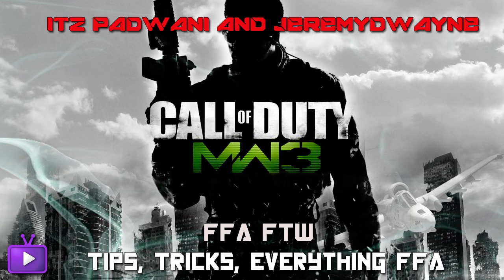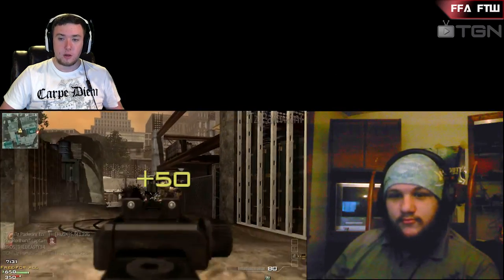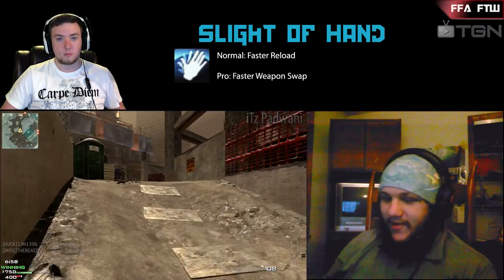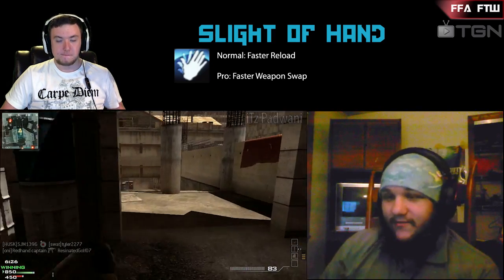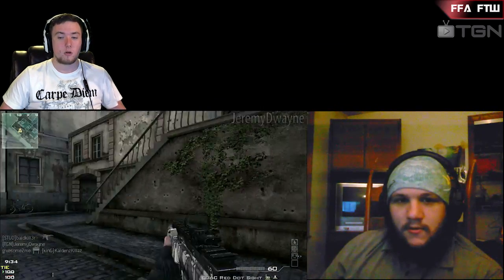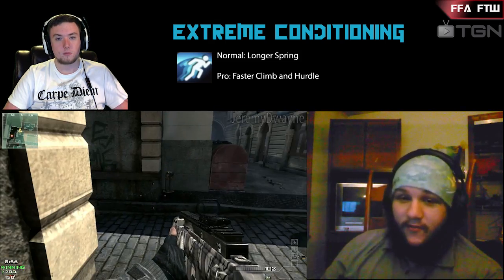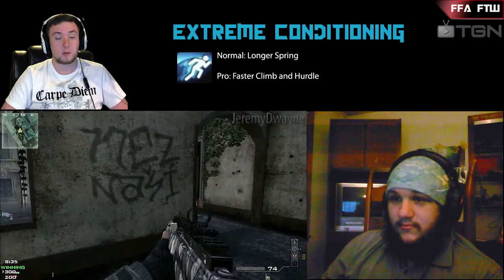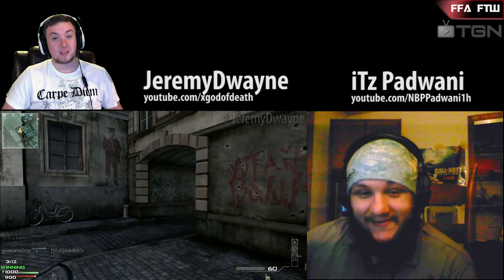⊕ MW3: FFA FTW Ep 2: 1st Tier perks - ft JeremyDwayne and iTz Padwani - WAY➚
Same video that's on tgnfps. Uploaded here for those that didn't get to see it over there

➜ FFA FTW Episode 2: Tier 1 Perks ft. JeremyDwayne and iTz Padwani - WAY ➚
In this episode we talk about all of the tier 1 perks on modern warfare 3 and the reasons why you should or should not use them in free for all.

Call of Duty: Modern Warfare 3 is the 3rd installment of the "Modern Warfare" series. This top selling, fast paced shooter pins you against people from all over the world. Do you prefer close quarters or long range? With over 40+ Guns to chose from, ranging from SMGs, and Snipers, to Riots Shields and Rockets. With Maps ranging from Downtown New York, to a Train Station in London. 80 levels and 10 prestiges. the action in this game never comes to a stop.

Developer ➜ Infinity Wards and Sledgehammer Games
Publisher ➜ Activision
Platforms ➜ Xbox, Ps3, Microsoft Windows, Wii